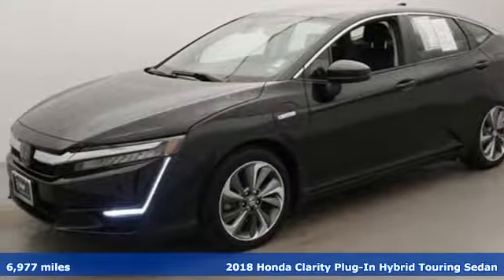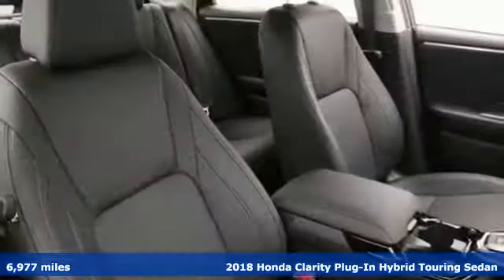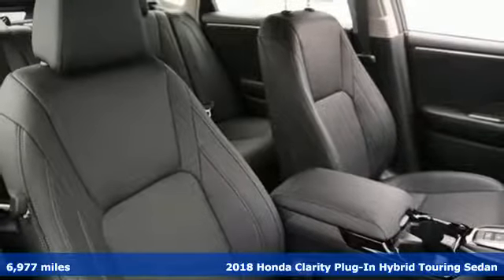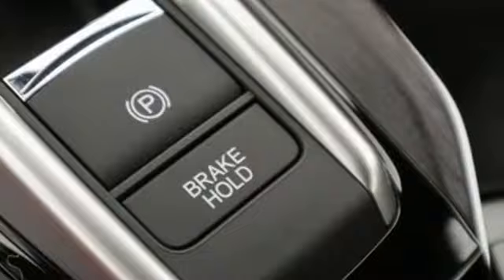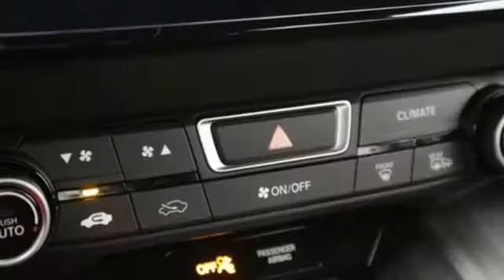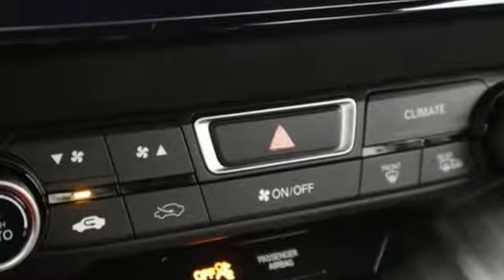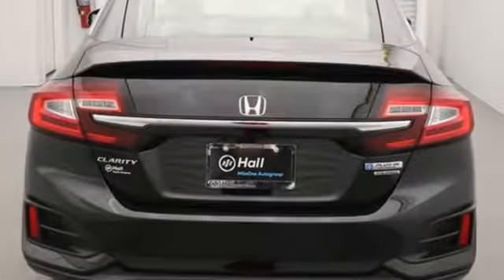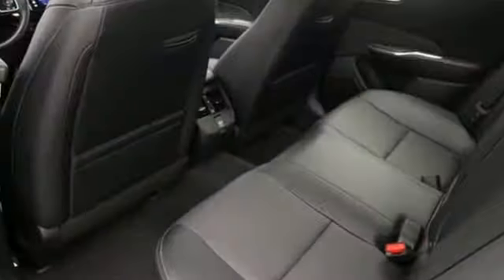Used 2018 Honda Clarity Plug-In Hybrid Virginia Beach VA Norfolk, VA 2190721A - SOLD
Year: 2018
Make: Honda
Model: Clarity Plug-In Hybrid
Trim: Touring
Engine: I4
Transmission: CVT
Color: Black
Interior: Black
Mileage: 6977
Stock #: 2190721A
VIN: JHMZC5F32JC000108
JUST ARRIVED. PENDING INSPECTION. CARFAX One-Owner. Clean CARFAX. Black 2018 Honda Clarity Plug-In Hybrid Touring FWD CVT I4 I4.brbrRecent Arrival! 44/40 City/Highway MPGbrbrbr*Every Internet Price includes current applicable dealer discounts. Your additional costs are sales tax, tag and title fees for the state in which the vehicle will be registered, any dealer-installed options (if applicable) and a $699 dealer processing fee (Virginia, North Carolina). Prices are subject to change, and prior sales are excluded. While every reasonable effort is made to ensure the accuracy of this information, we are not responsible for any errors or omissions contained on these pages. Please verify any information in question with the dealer.

Address:
3516 Virginia Beach Blvd